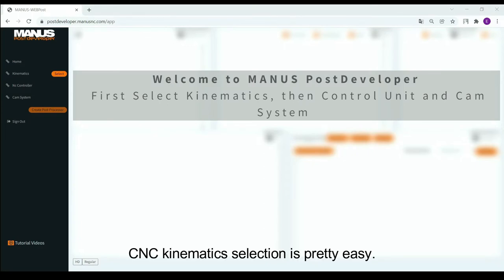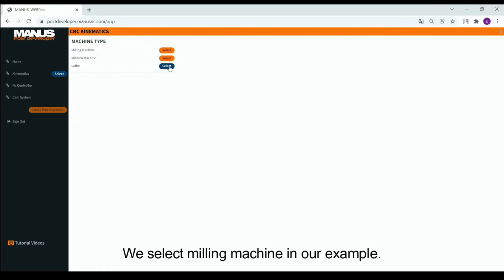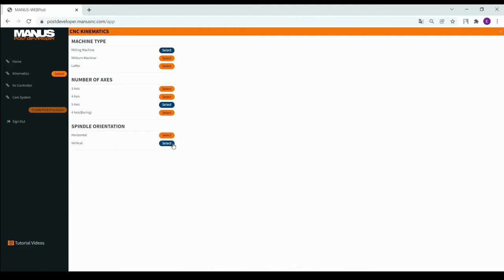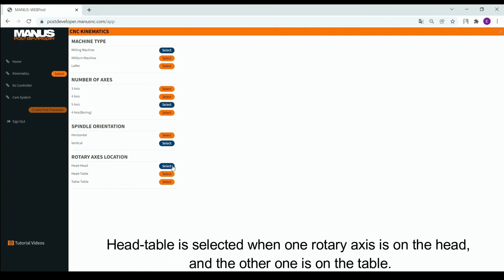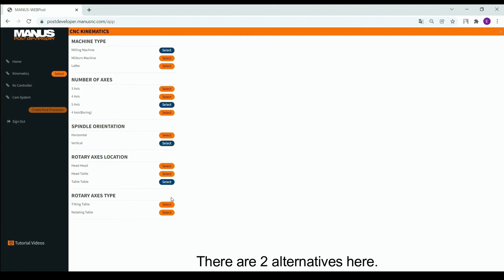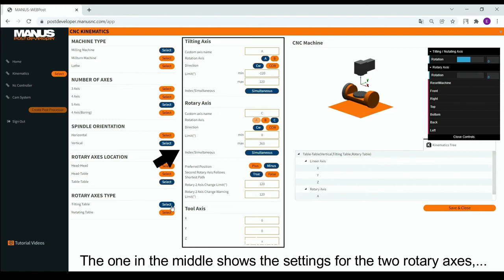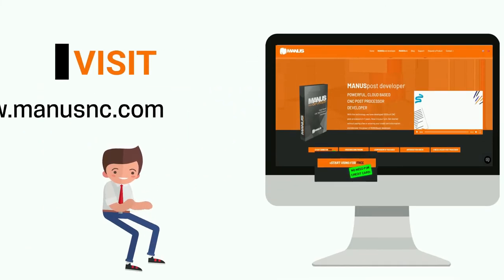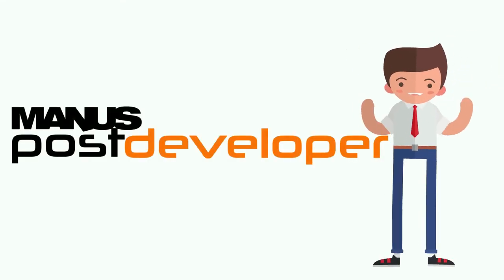Defining CNC Kinematics in General 5 Axis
If you want to watch all of our videos, please visit manusnc.com
Don't forget to log in!